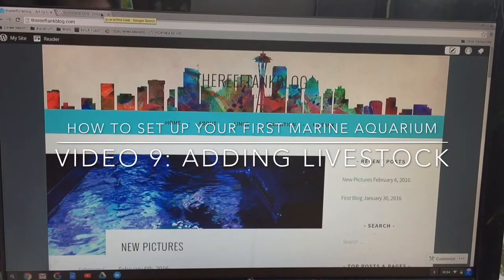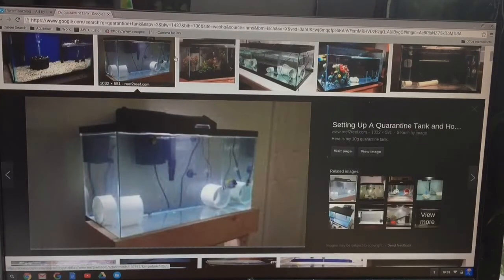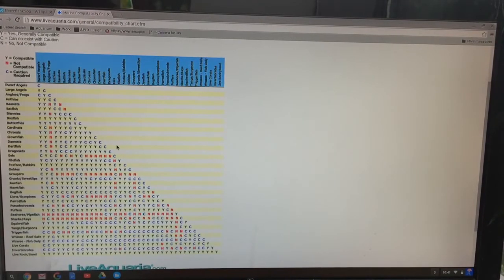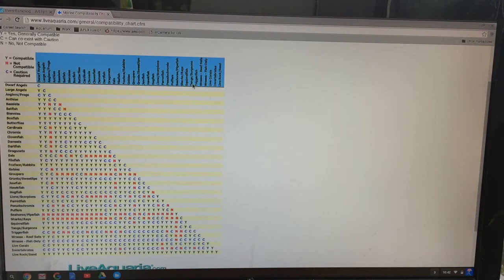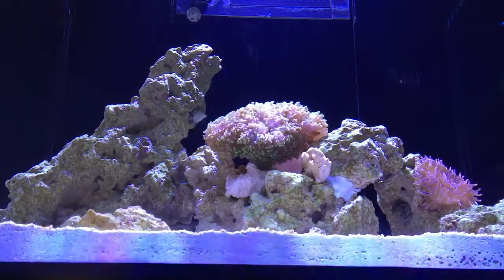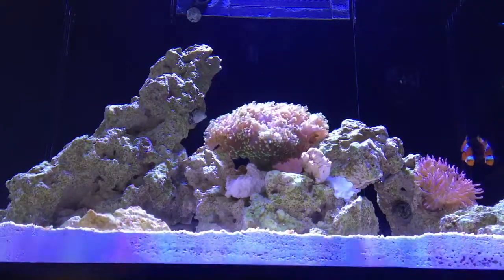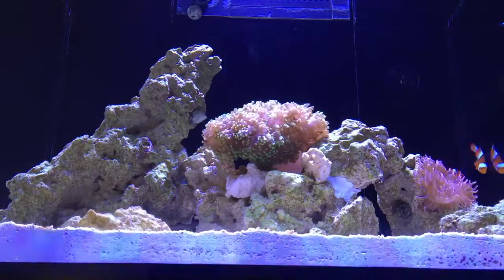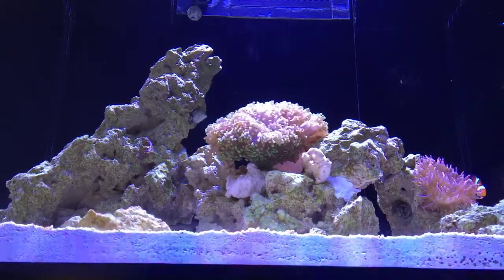How To Set Up Your First Marine Aquarium, Video 9: Adding Livestock